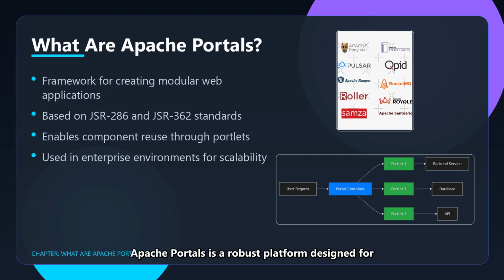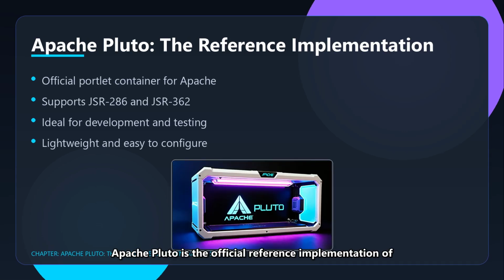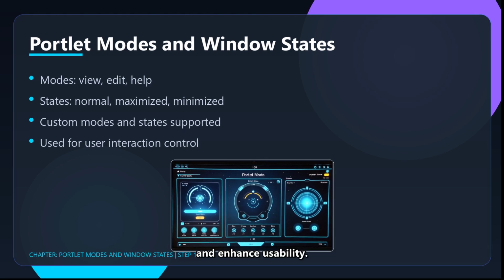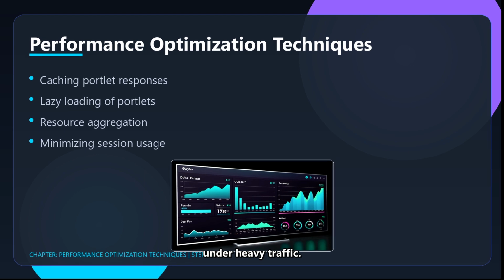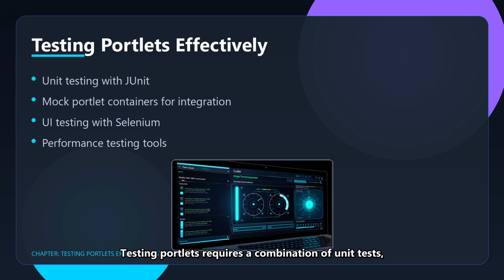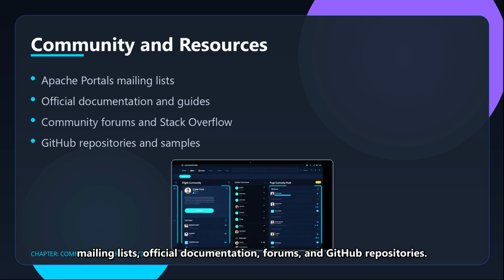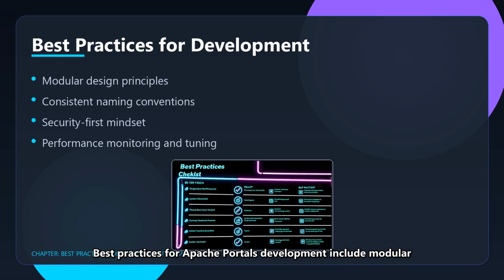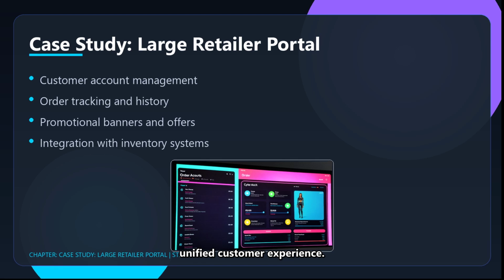Apache Portals Explained: Everything You Need to Know 🚀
🚀 Deep dive into Apache Portals!

Apache Portals are built around the JSR-286 and JSR-362 standards, supporting both portlet-based and modern component-driven architectures. They enable developers to create reusable UI components called portlets that can be aggregated into a unified portal page.

📌 CHAPTERS:
00:00 - Welcome to the Channel! 👍
00:14 - What Are Apache Portals?
00:41 - Why Use Apache Portals?
01:03 - Core Concepts: Portlets
01:24 - Portlet Lifecycle Explained
01:44 - JSR-286 vs JSR-362
02:05 - Apache Pluto: The Reference Implementation
02:23 - Setting Up Apache Pluto
02:42 - Portlet Deployment Descriptor (portlet.xml)
03:02 - Portlet Modes and Window States
03:21 - Inter-Portlet Communication (IPC)
03:39 - Theming and Skinning in Portals
03:58 - Security in Apache Portals
04:18 - Performance Optimization Techniques
04:37 - Portal Page Composition
04:55 - Apache Portals vs Liferay Portal
05:13 - Integration with Spring Framework
05:34 - Hibernate Integration for Data Access
05:50 - RESTful Services in Portals
06:11 - Mobile Responsiveness in Portals
06:28 - Use Case: Corporate Intranet Portal
06:45 - Use Case: Government Digital Services
07:02 - Use Case: E-Learning Platform
07:22 - Use Case: Financial Customer Portal
07:38 - Migrating Legacy Systems to Portals
07:55 - Testing Portlets Effectively
08:11 - Debugging Portlet Applications
08:28 - Monitoring and Analytics
08:46 - Scaling Apache Portals
09:02 - Common Pitfalls and How to Avoid Them
09:19 - Community and Resources
09:37 - Future of Apache Portals
09:55 - Comparison with Modern Frameworks
10:12 - Best Practices for Development
10:28 - Deployment Strategies
10:45 - Case Study: Large Retailer Portal
11:03 - Summary and Key Takeaways
11:23 - Thank You & Call to Action
11:41 - Thanks for Watching! 🚀